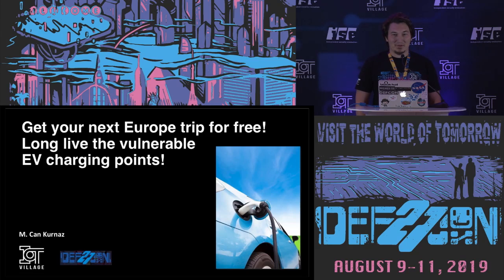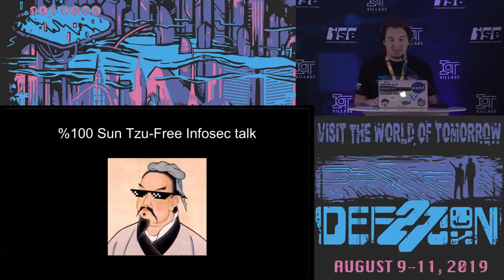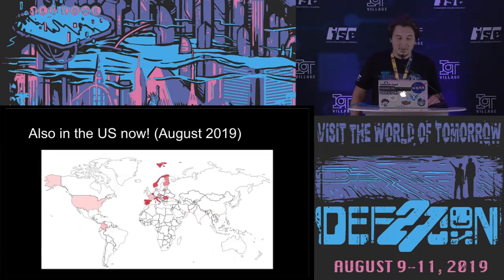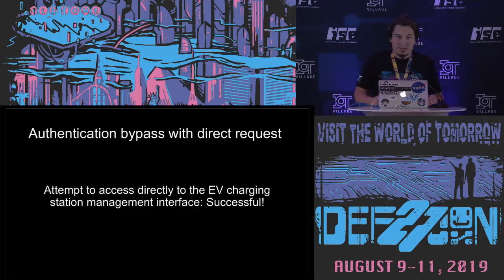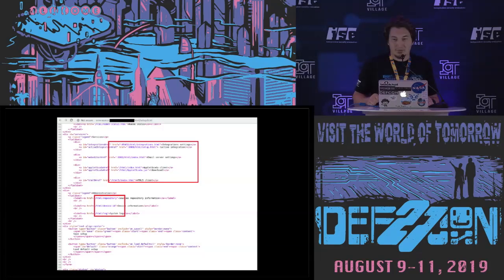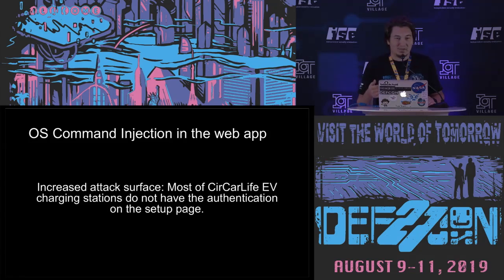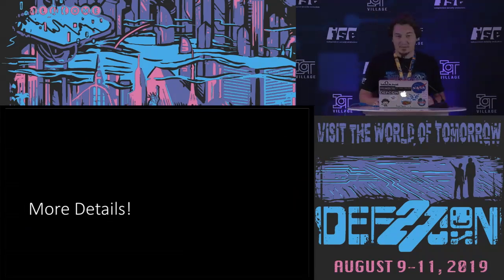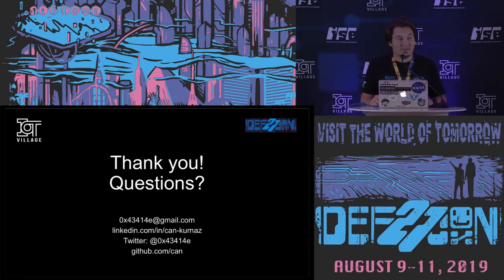M Can Kurnaz - Your next roadtrip free - vulnerable EV charging points - DEF CON 27 IoT Village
"Electrical Vehicle Charging Points are relatively new on the field and security level of these devices are quite low at the moment. Unfortunately we see lots of EV charging points connected to the internet. This immaturity brings lots of issues and allows various attack paths from charging their cars for free to executing remote code and abusing these systems to have a huge botnet such as next Mirai. As an example, the vulnerabilities found on a specific Electrical Vehicle Charging Point will be presented during this talk. This talk will cover the findings that disclosed already[1] and fixed, and also cover a quite straightforward denial of service and remote code execution vulnerability that does not acknowledged and fixed by the vendor.

Bio:
Can has over five years of professional experience in cyber security area mostly focused on vulnerability assessment and penetration testing including but not limited to the network/infrastructure, web application, wireless, IoT and ICS/SCADA. During his work, he occupied the role of penetration tester in various industries and companies helping the clients securing their applications and infrastructure.